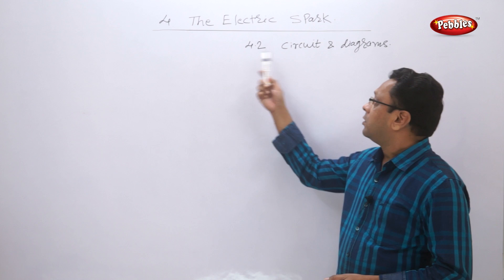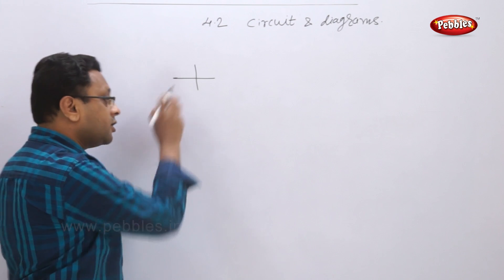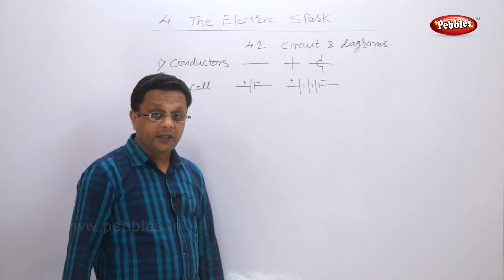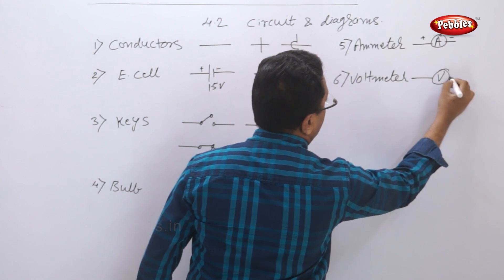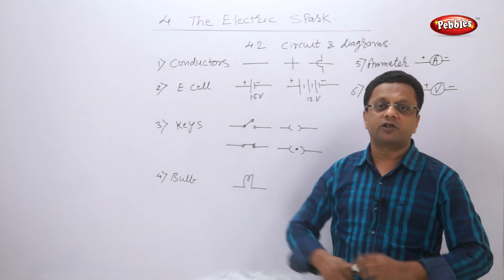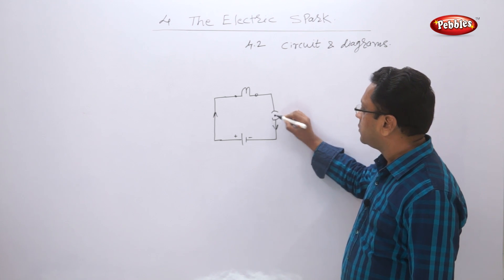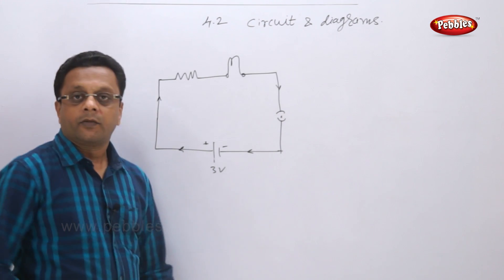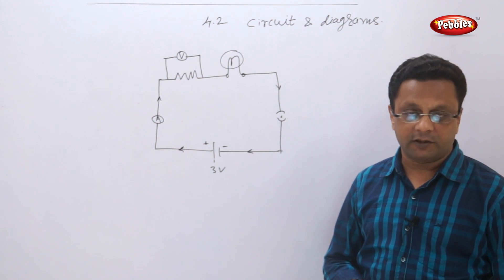class 10 | Science | Chapter 4 | Electric Spark | Topic 1 | Circuits & Diagrams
In Electric Spark, we have covered following topics in different parts.

Introduction
Circuits & Diagrams
Electric Potential Energy & Potential Difference.
Resistance & Ohm's Law
System of Resistors
Heating effect of Electric Current
Electric Power
Exercise

This course consists of following subjects :

Algebra.
Geometry.
Science I.
Science II.
Social Science.
Languages.